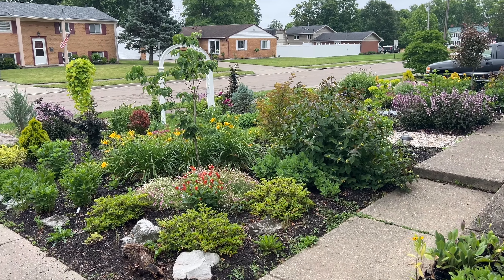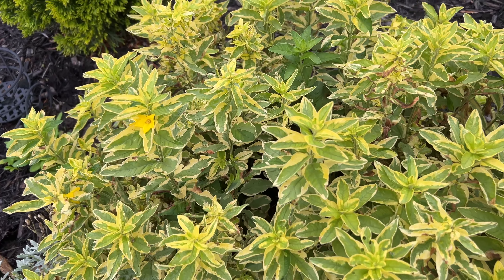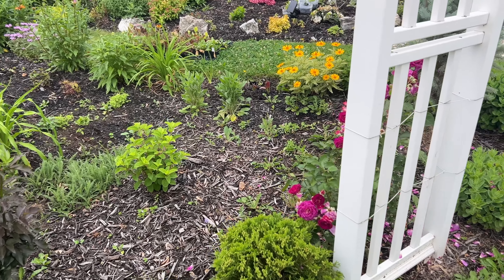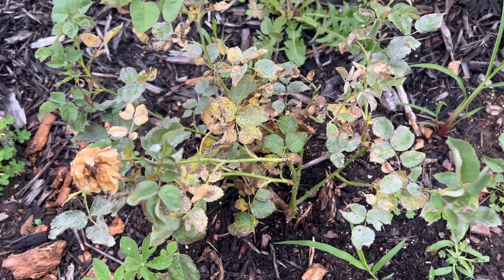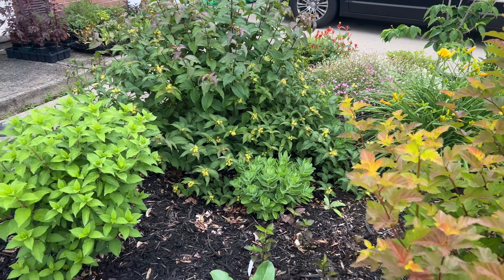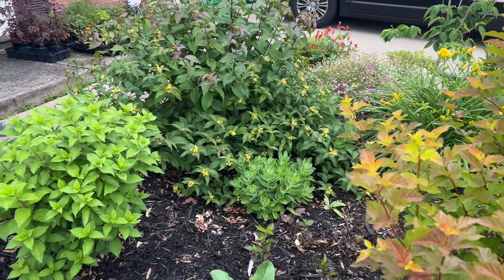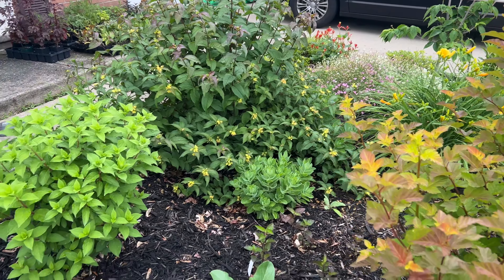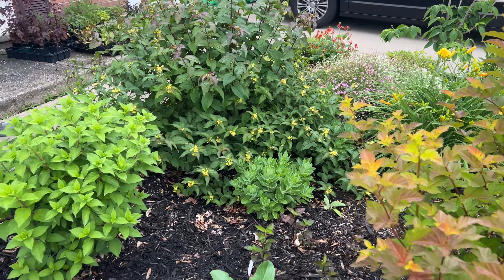May 2024 Front Yard Garden Tour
Come along with me to see what’s showing off in the garden!